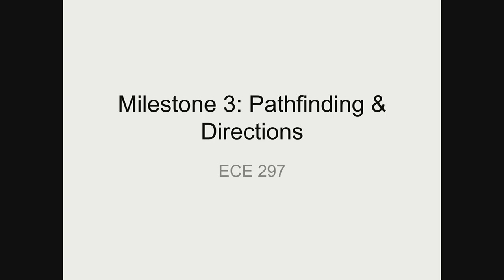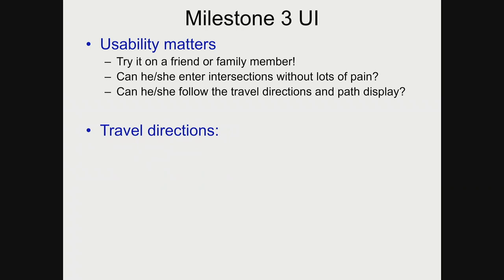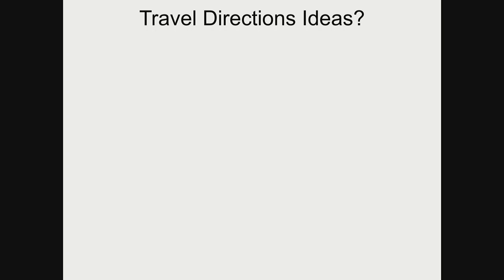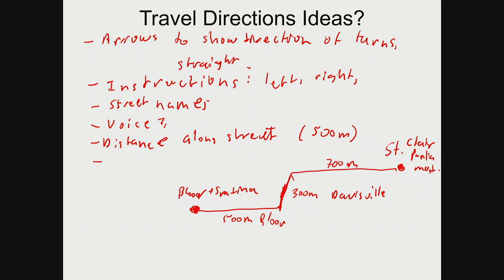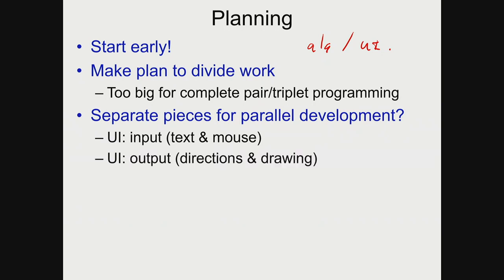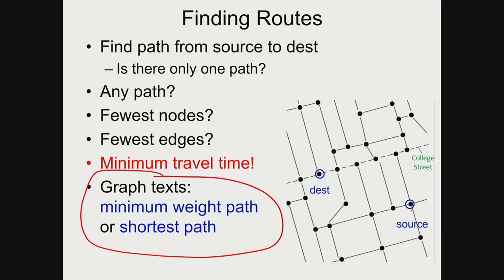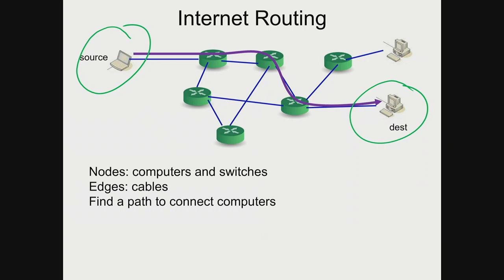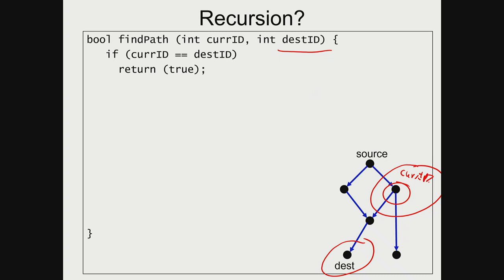ece297 lec17 m3 ui and dfs betz 2024 slides with voice